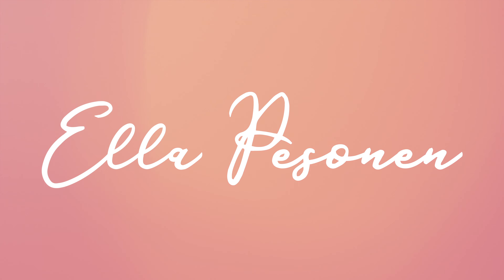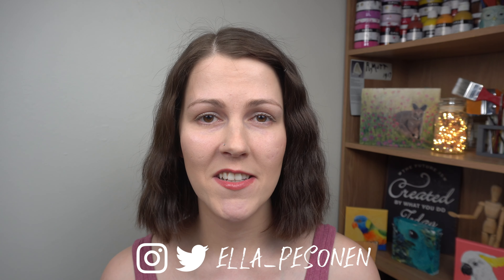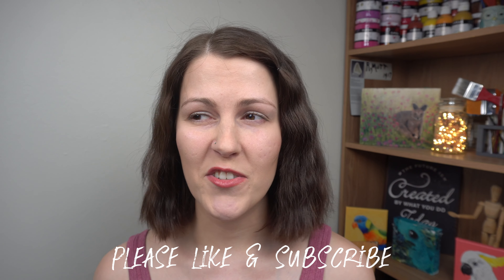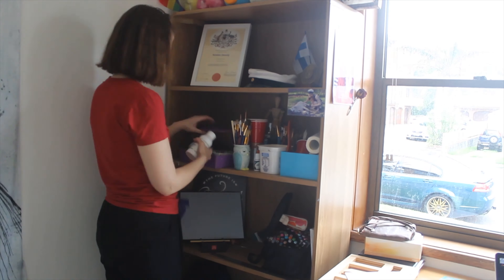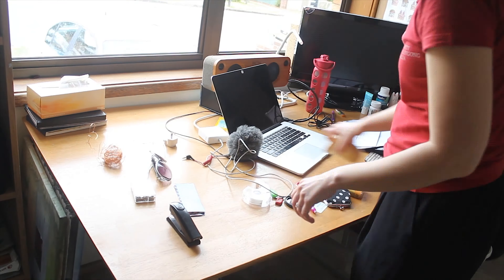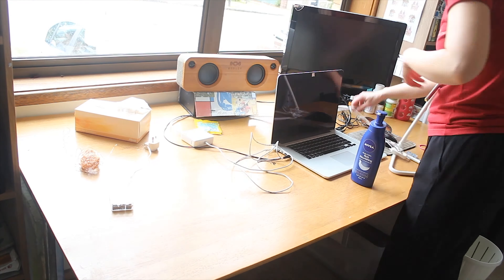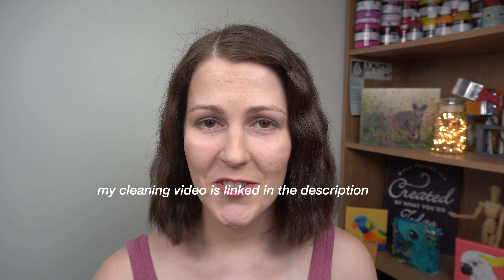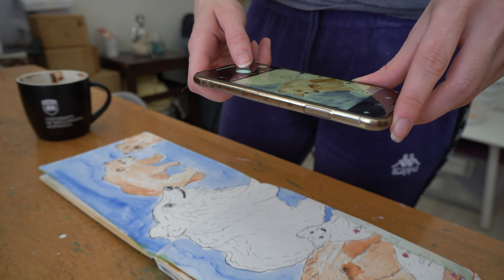10 Tips To Get Organised As An Artist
✨more art this way~